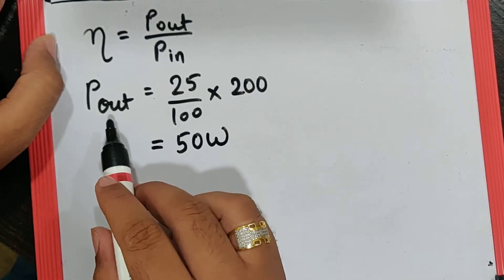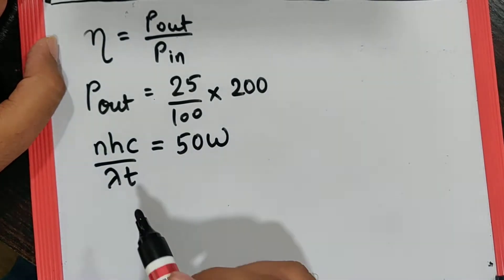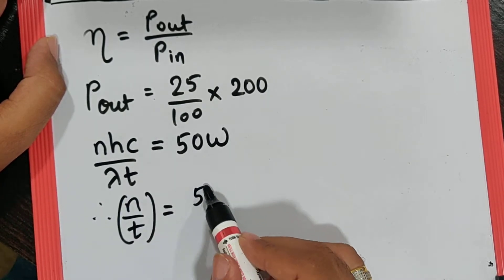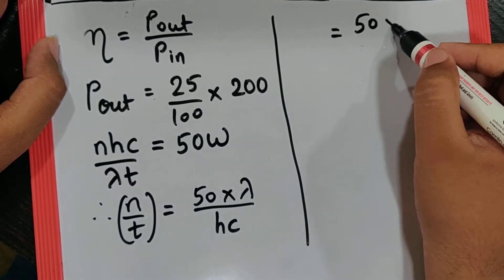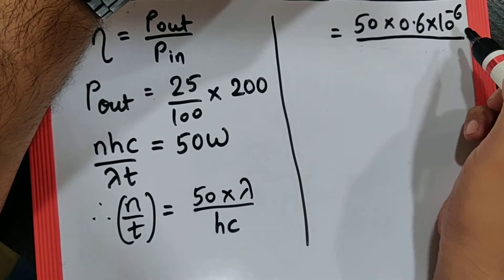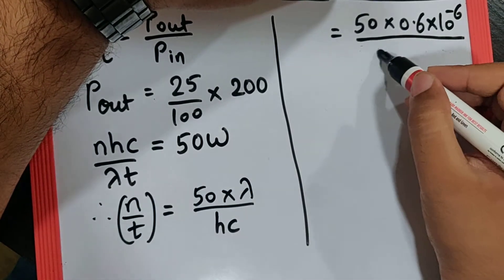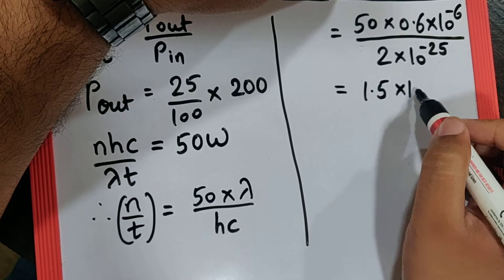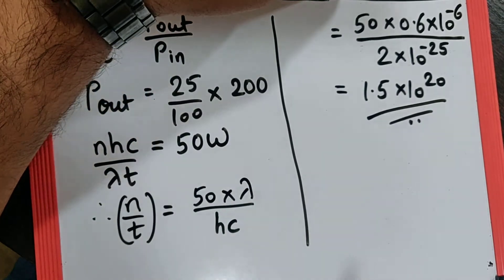TVP CM ELPH Q23